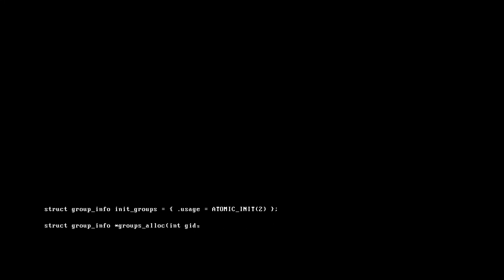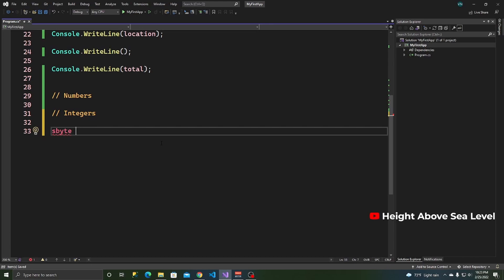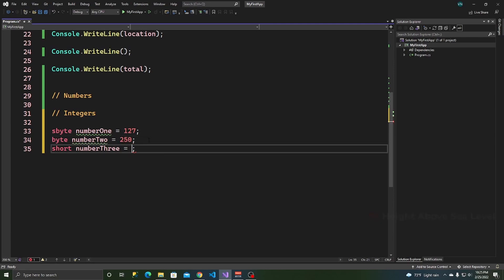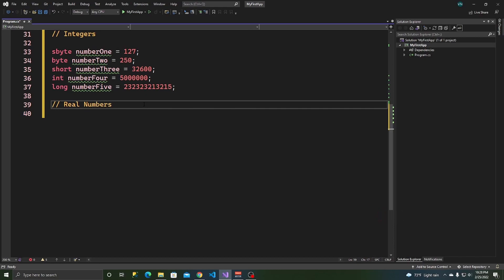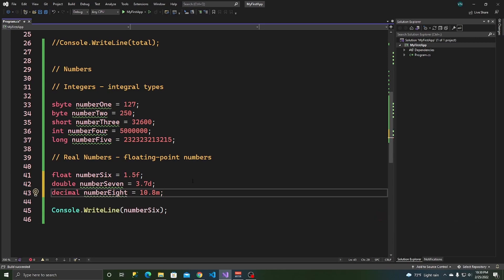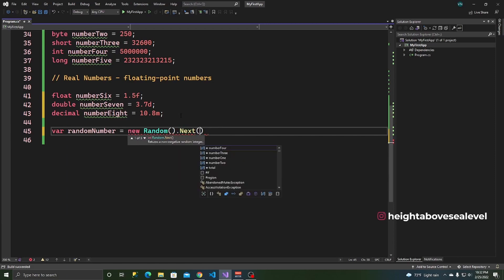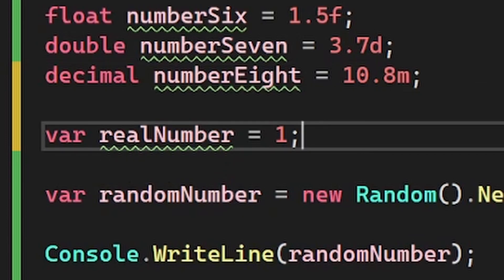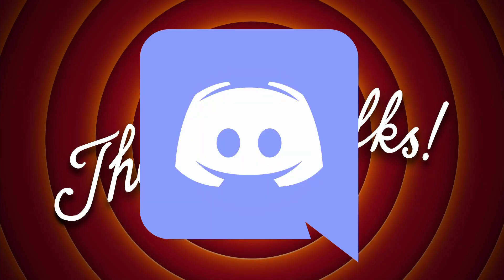Numbers in C# and How to Use Them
Numbers in C# can be used in different ways.  A lot of it is similar to other programming languages out there, but it's not always a one-to-one relationship.

This C# beginner tutorial covers how to use numbers in C# and is great for anyone learning how to program in C#.

You can do more with numbers such as convert from one type to another; a process that can be either an implicit conversion or explicit conversion (casting).

I'd recommend reading up on those two terms as well.

Timestamps:

0:00 - Intro

0:55 - Integers and Real Numbers
2:05 - Working with Integers in C#
2:23 - sbyte
3:32 - byte
4:40 - short
5:41 - int
6:02 - long
6:44 - How to Get My Custom Sakura Theme
7:17 - Working with Real Numbers in C#
8:01 - float
9:19 - double & decimal
10:50 - How to Generate A Random Number in C#: The Random Class
13:40 - Real Numbers and the "var" Keyword
14:30 - Integers and the "var" Keyword
15:05 - Do You Need Math to Be A Good Programmer?

16:38 - Outro